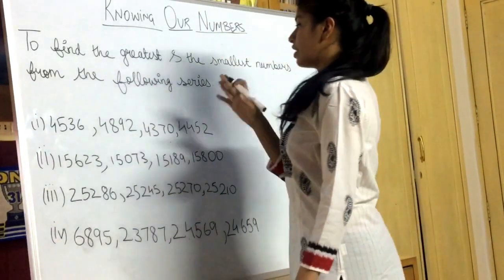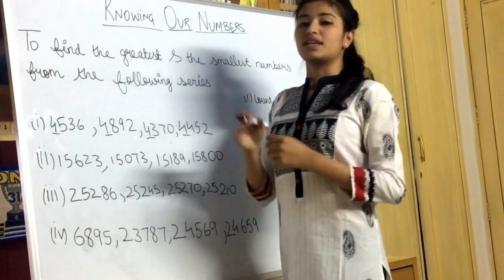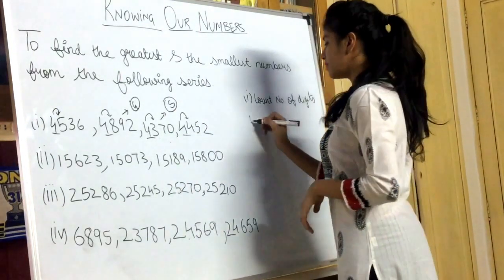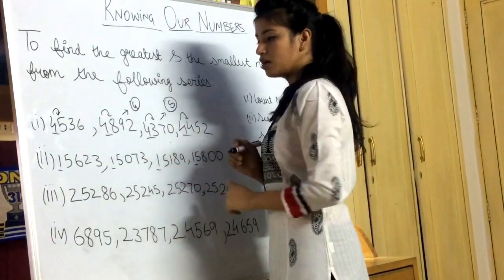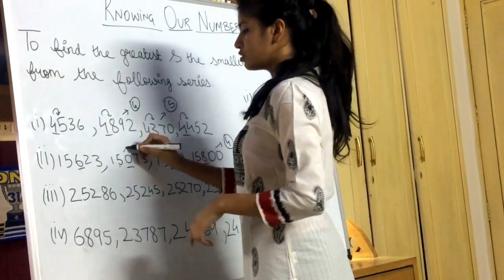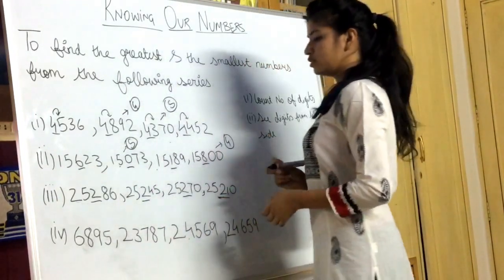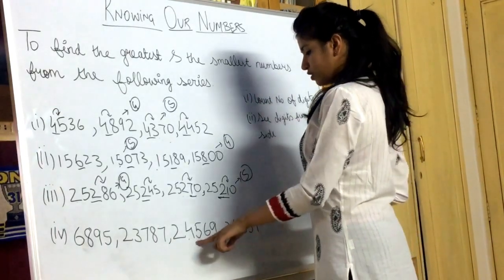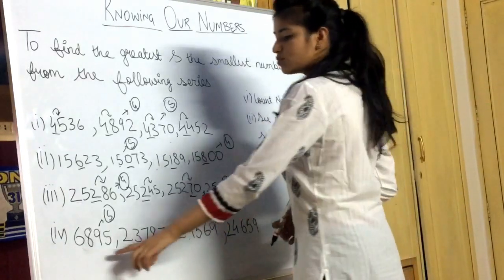Class 6 Chapter 1 : KNOWING OUR NUMBERS [PART 1]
This video brings you with class 6 maths chapter 1 knowing our numbers (part 1).